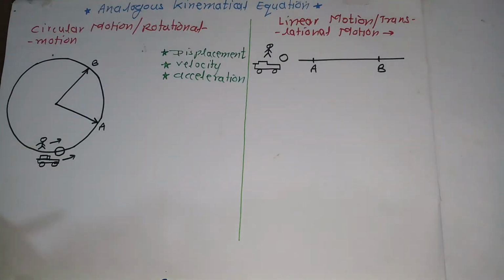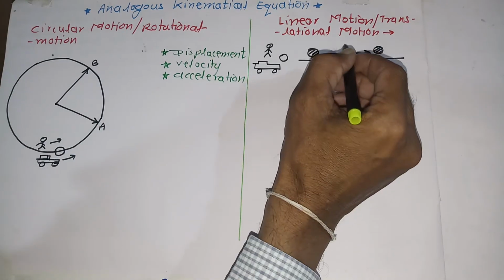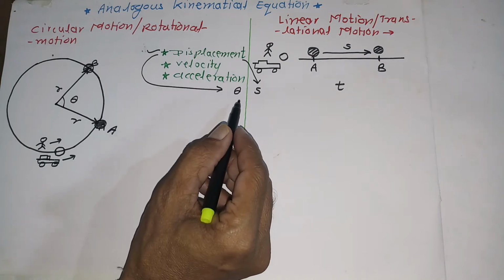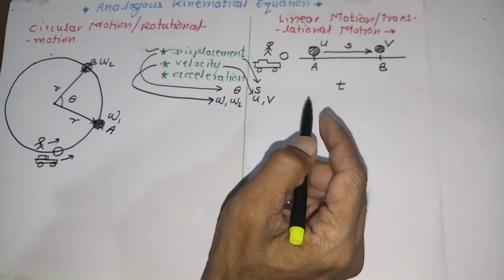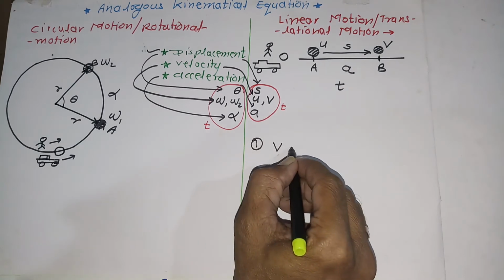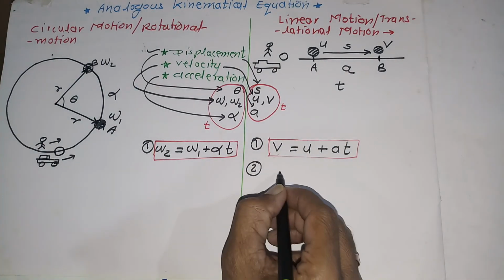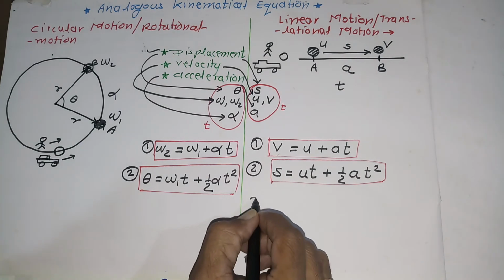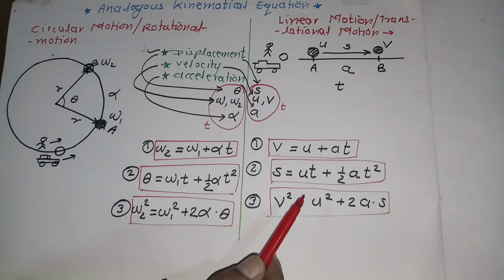Kinematical equations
Kinematical Equation in circular motion and Rotational Motion